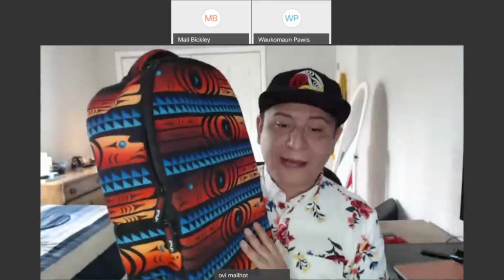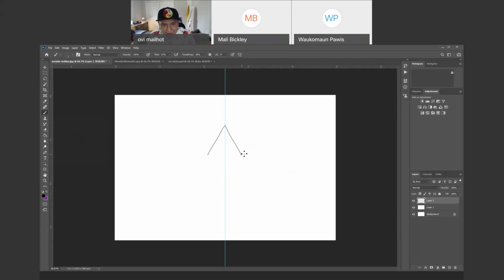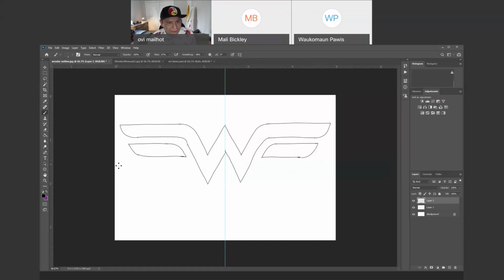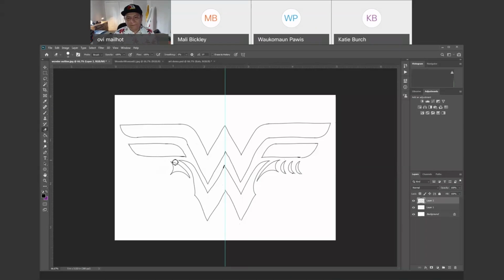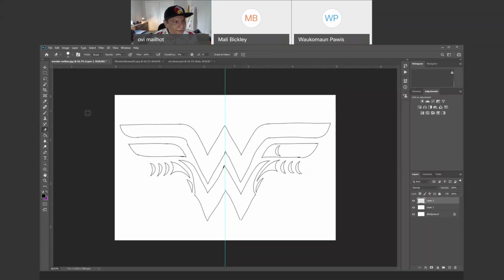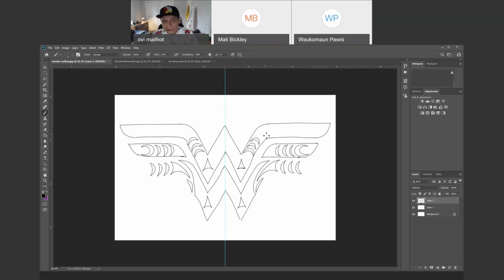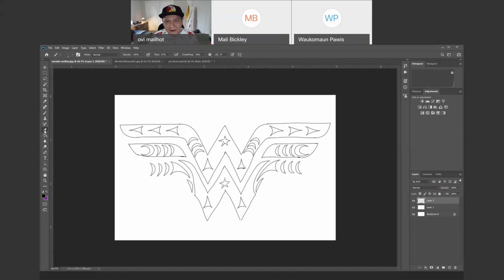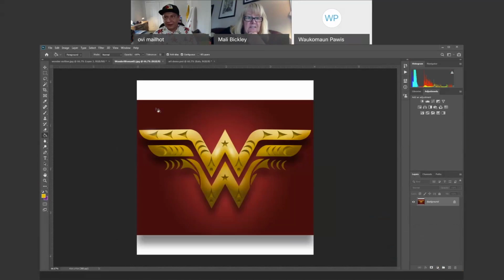Create a Wonder Woman Logo with Ovi Mailhot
Ovi is a master character artist who uses creative tools to draw his incredible superhero pictures. Grab your art materials (pencils, paper, markers, pencil crayons) and learn how to draw a Wonderwoman Logo!